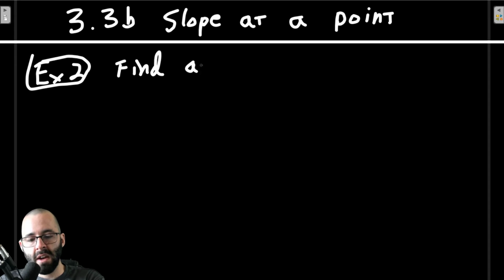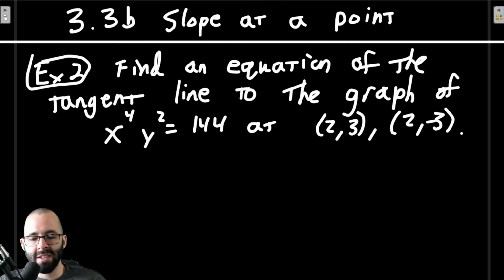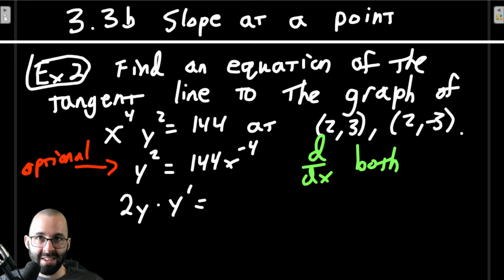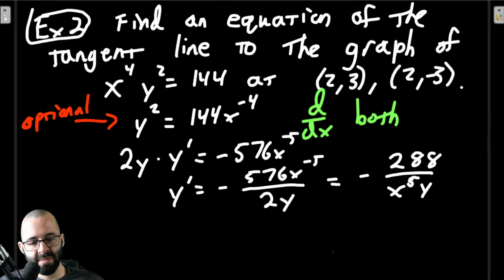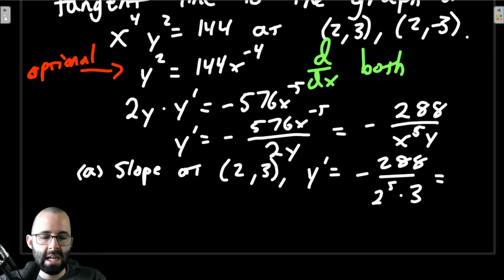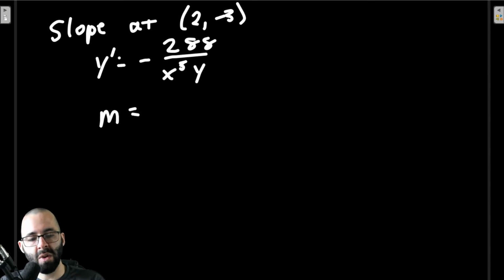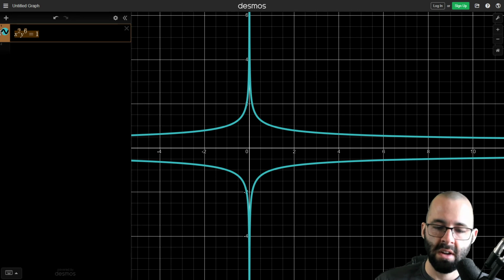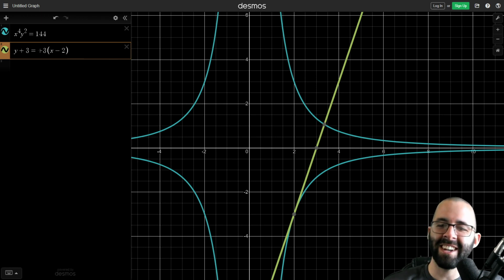2350 3 3b Finding Equations of Tangent Lines